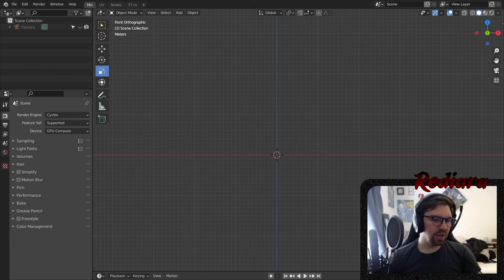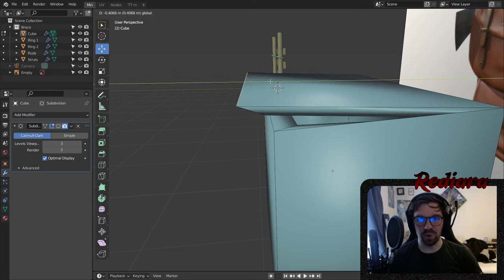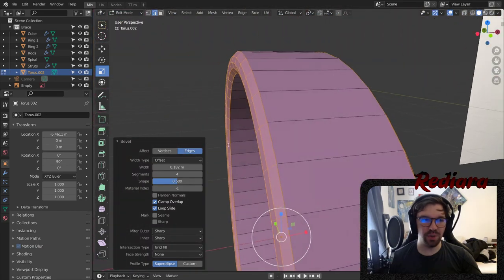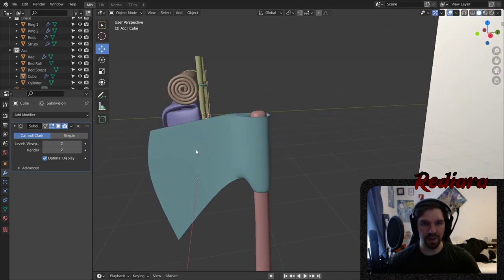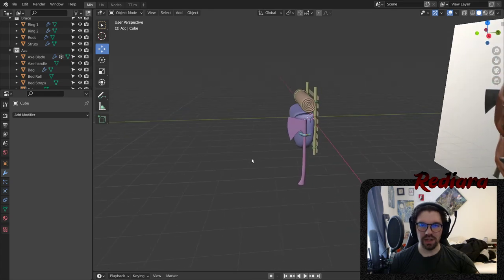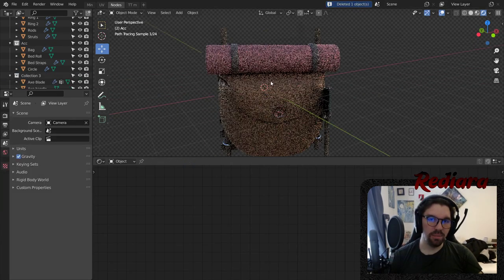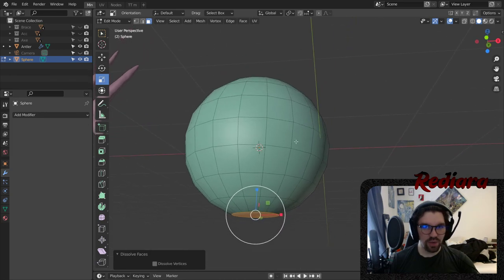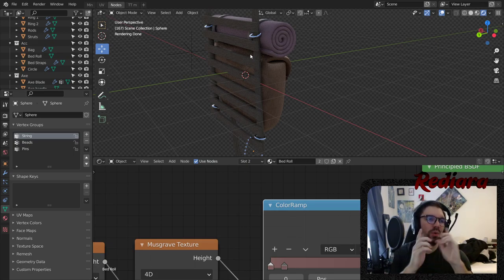Bag No Bevel | Make & Break #38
A lot to love, but no straps to hold it with. Originally Streamed 2021/04/07.